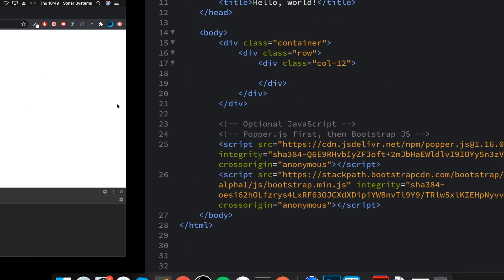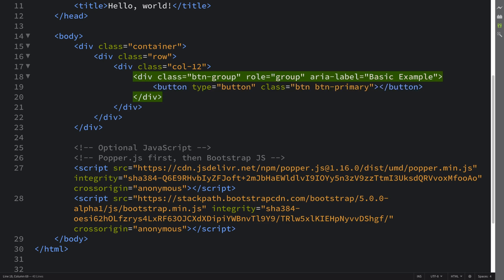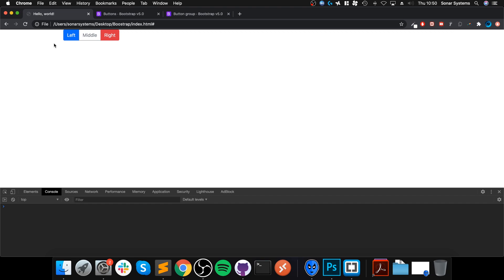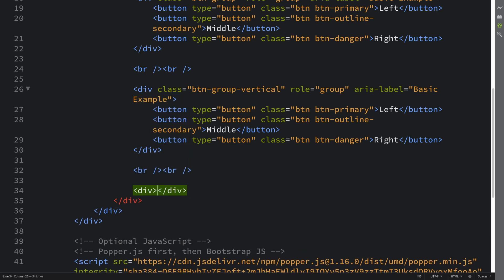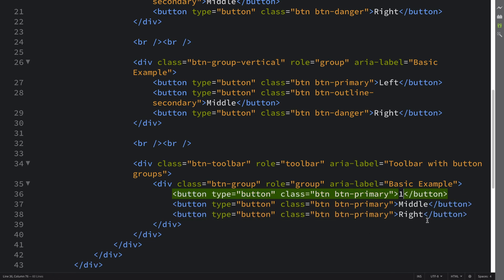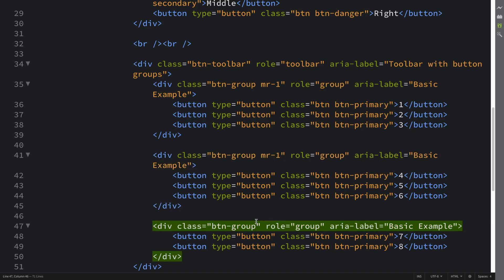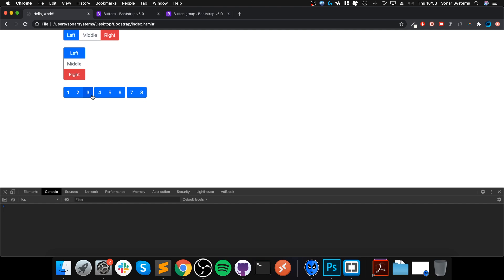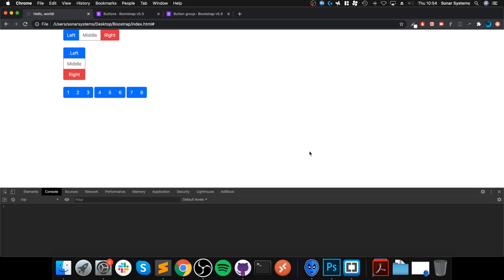Button Group - Bootstrap 5 Alpha Responsive Web Development and Design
Bootstrap Button Group API: Button group